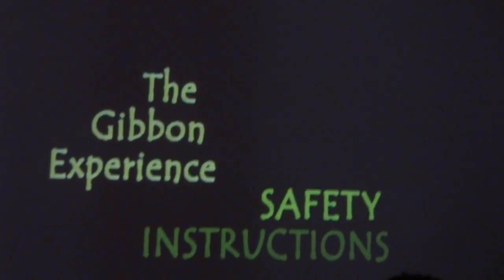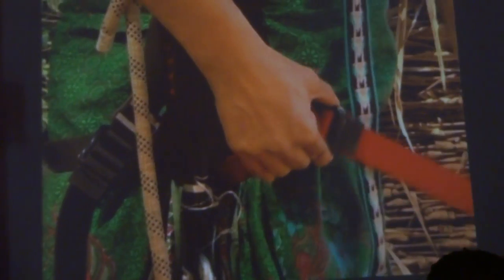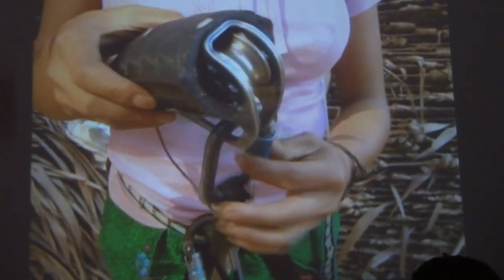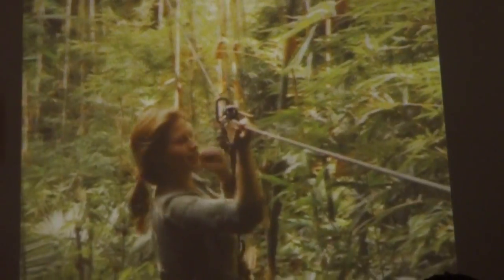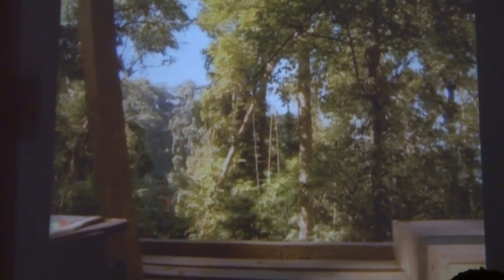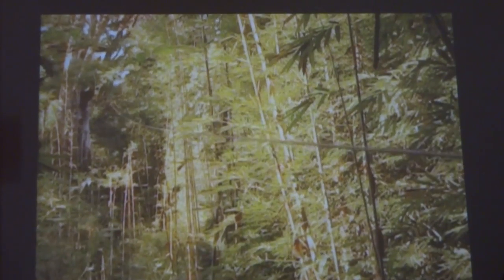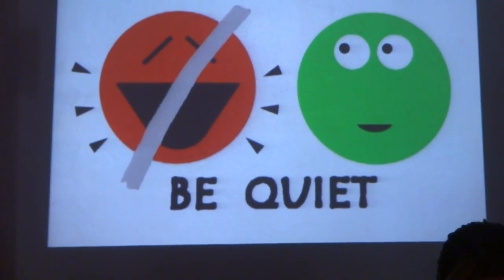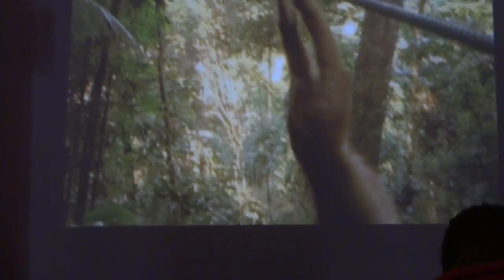Gibbon Experience Safety Instruction Video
Laos Gibbon Experience Safety Instruction Video. Taken in Huay Xai, Laos at the Gibbons Experience Office